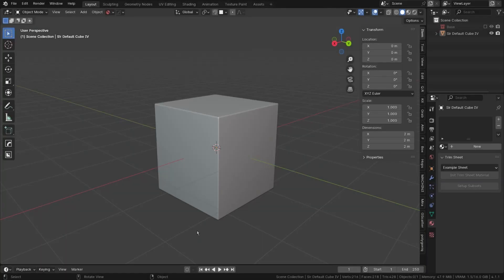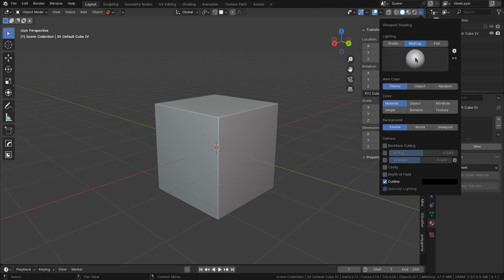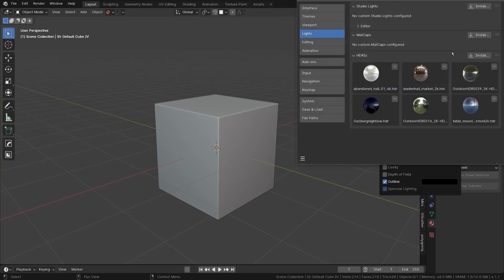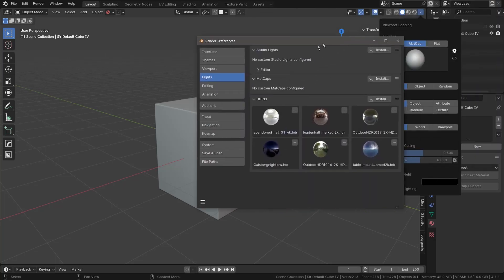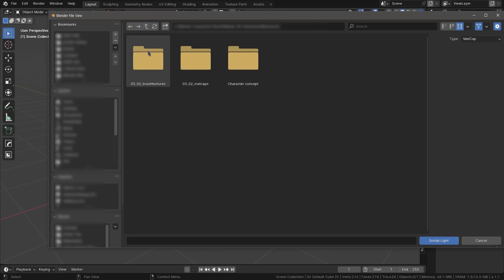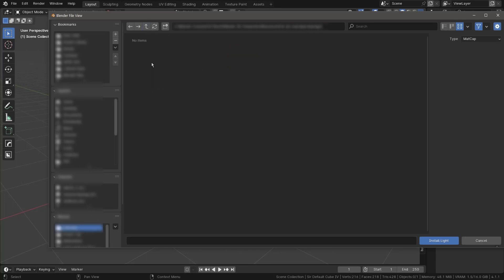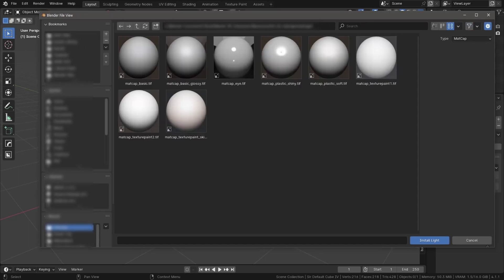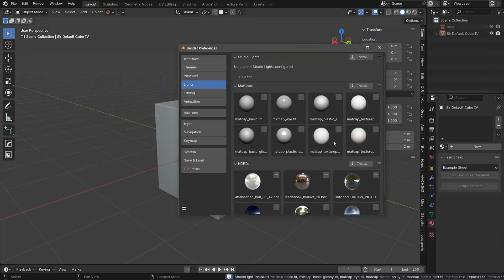How to install matcaps in Blender.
Here I show you a quick way to install your matcaps files in Blender.
Version used : Blender 4.1.1